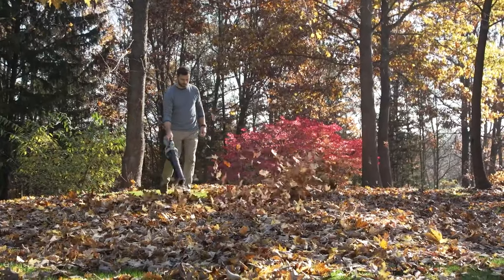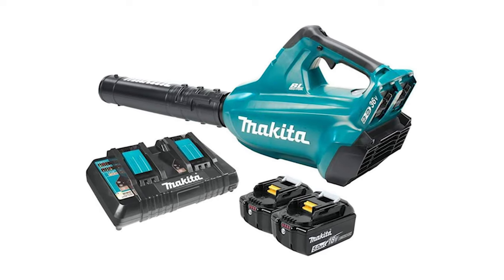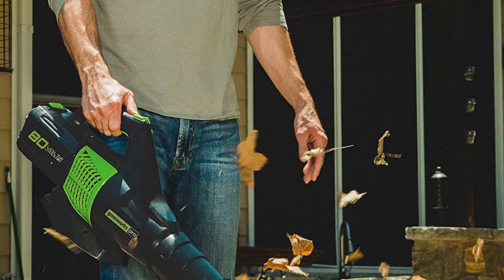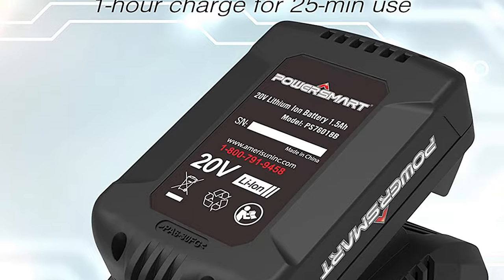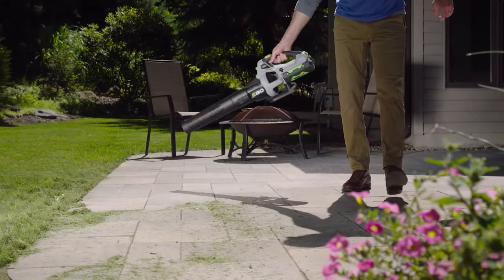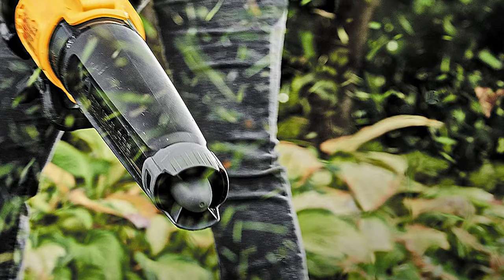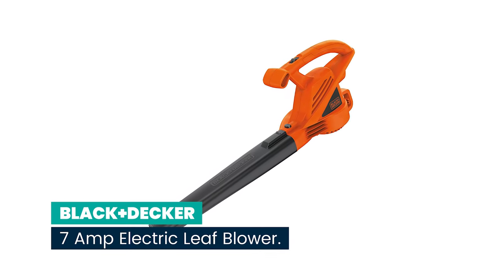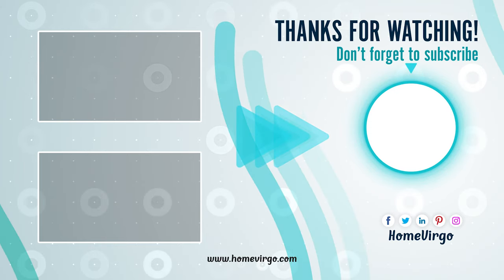✅ Best Electric Leaf Blower– Smart Choice!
✅ Electric leaf blowers have a significant advantage over gas-powered leaf blowers because they never require a fuel or oil refill. Just plug the extension cord into the nearest outlet or attach a long-lasting battery to a cordless leaf blower and get hours of environmentally friendly blowing power. Continue watching to find the right model for your yard care needs from a selection of some of the best electric leaf blowers.

Best Seller in 2023

0:00​​ - Introduction: Best Leaf Blower Reviews 2023

0:43 - 🔟 Best Quality Leaf Blower: Makita 36V 5.0Ah Electric Leaf Blower Kit

2:23​ - 9️⃣ Budget-Friendly Leaf Blower: Greenworks Pro 80V 2.5Ah Electric Leaf Blower

3:06​ - 8️⃣ Professional Leaf Blower: EGO Power+ 5.0Ah 56 Volt Electric Leaf Blower

​​4:36 - 7️⃣ Consumers Choice Leaf Blower: PowerSmart 20V 2.0Ah Electric Leaf Blower

​​5:37 - 6️⃣ Best Effective Leaf Blower: AVID POWER 20V 2.0 Ah Electric Leaf Blower

6:34 - 5️⃣ Best Size Leaf Blower: EGO Power+ 56 Volt 2.5Ah Electric Leaf Blower

​​7:30 - 4️⃣ Long Lasting Leaf Blower: SnapFresh 20V Lightweight Electric Leaf Blower

​​8:44 - 3️⃣ Best Rated Leaf Blower: DEWALT 20V 125 MPH Electric Leaf Blower

​​9:39 - 2️⃣ Best Runner Up Leaf Blower: WORX TURBINE 600 12 Amp Electric Leaf Blower

11:06 - 1️⃣ Editor’s Picked Leaf Blower: BLACK+DECKER 7 Amp Electric Leaf Blower

We factored in yard size and motor power to select from among those types. In addition, we checked the airflow and airspeed of each blower, which together indicate how well a blower can work for tasks like cleaning up fall leaves or tougher jobs involving wet debris.

HomeVirgo LeafBlower Leaf_Blower_in_2023 HomeandGardening, Best Leaf Blower in 2023, Top Leaf Blower in 2023, Leaf Blower Reviews